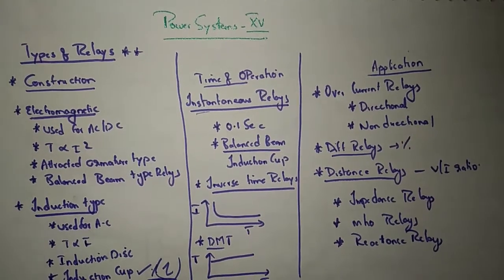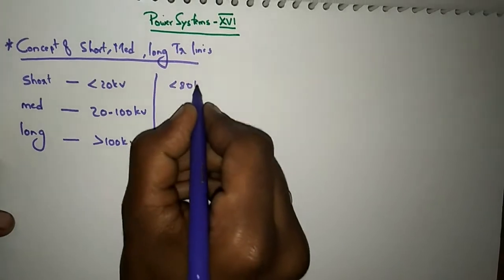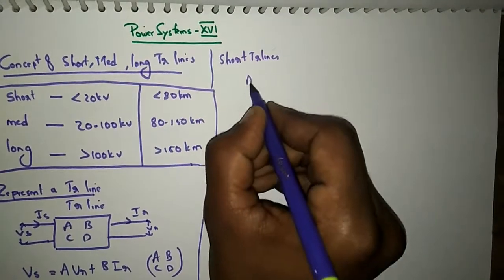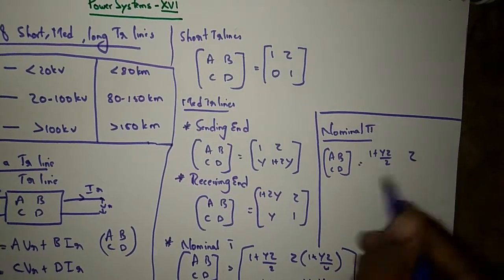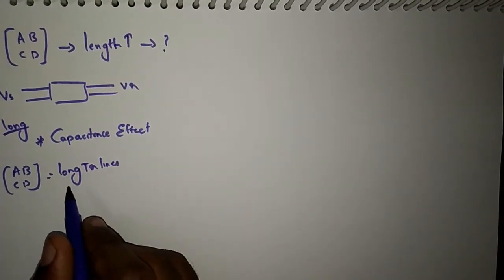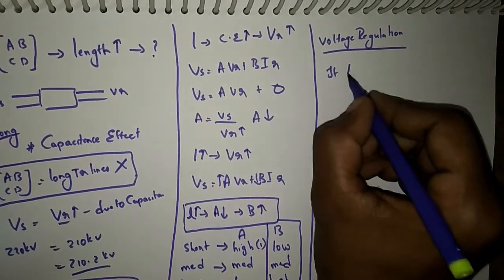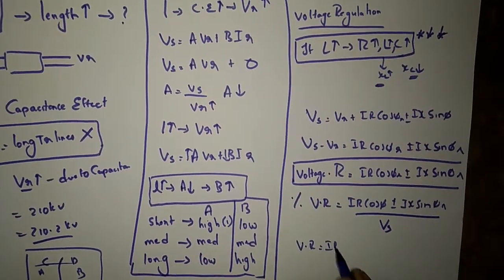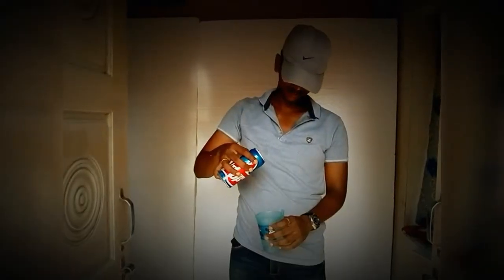EEE technical tricks ps_16 short, medium, long transmission lines_zero and maxim Voltage regulations